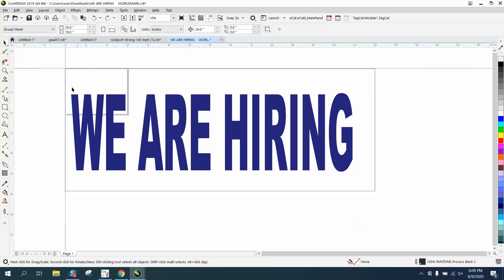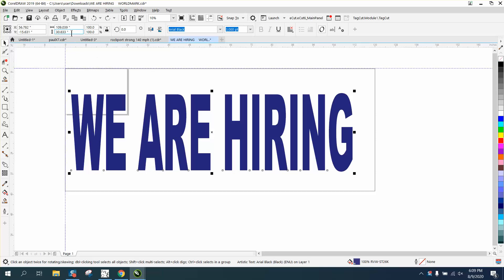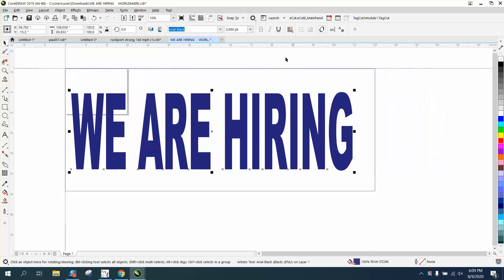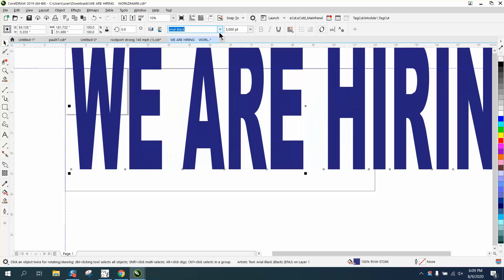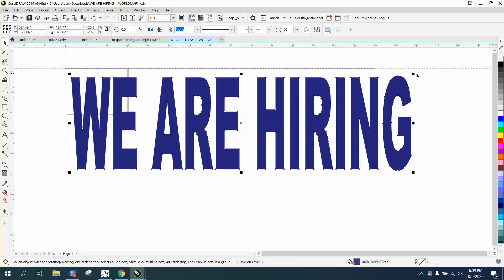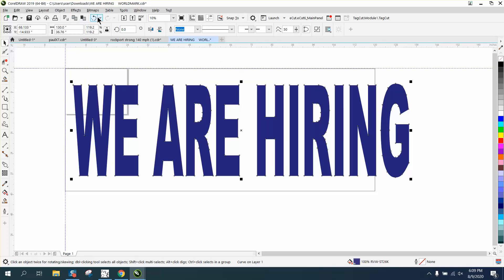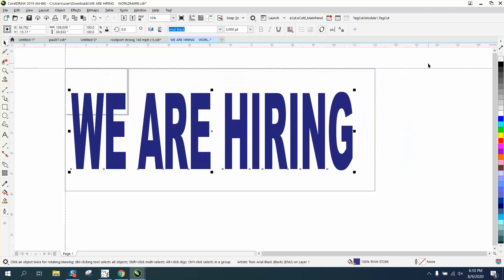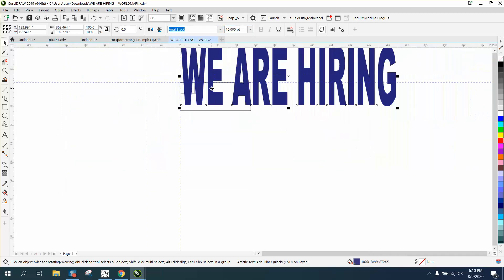Corel Draw Tips & Tricks Text to the MAX in size